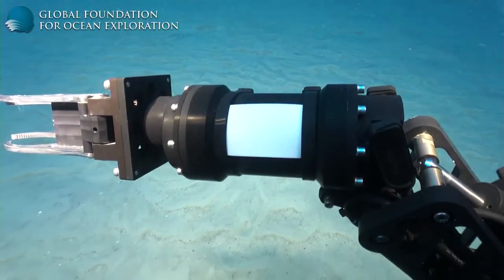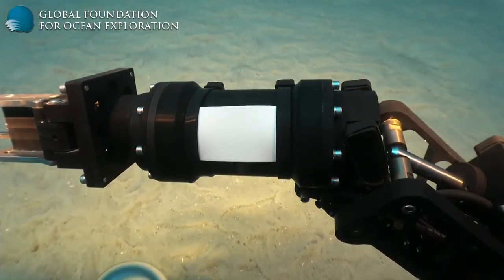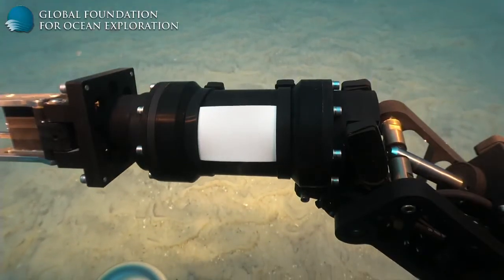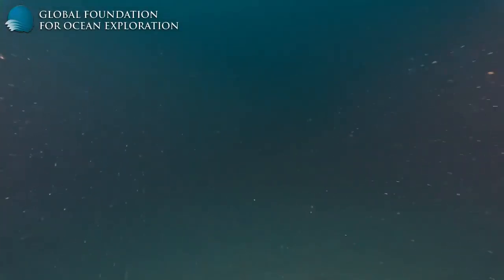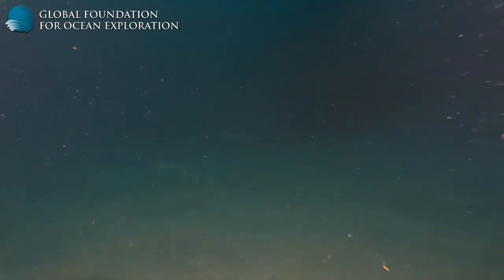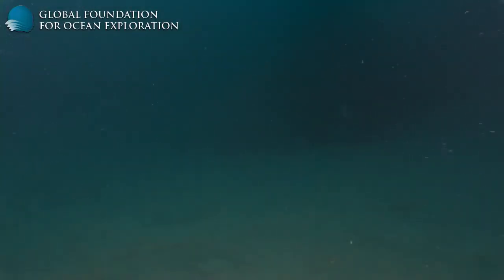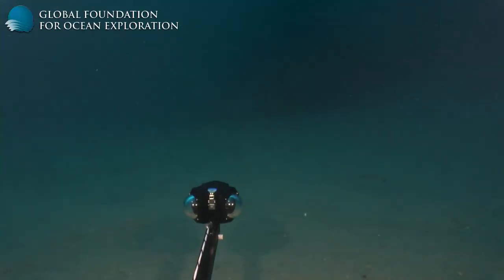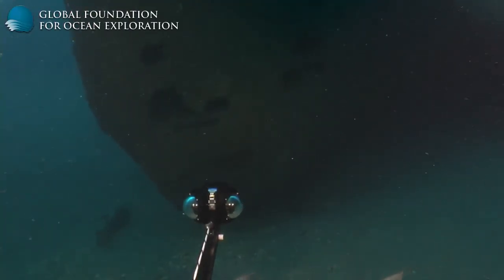GFOE 2022 Valor In the Atlantic Dive 04 EM Clark May 21 2022